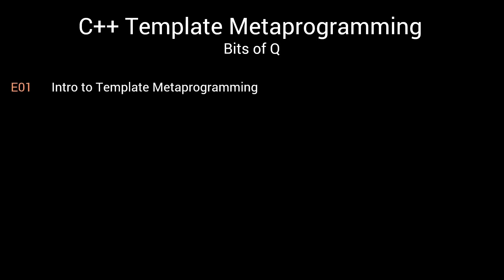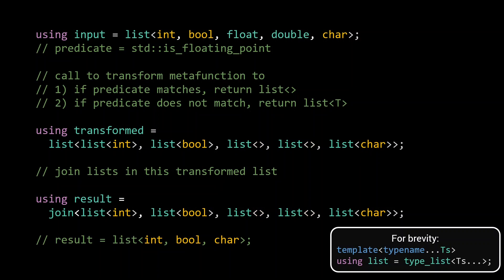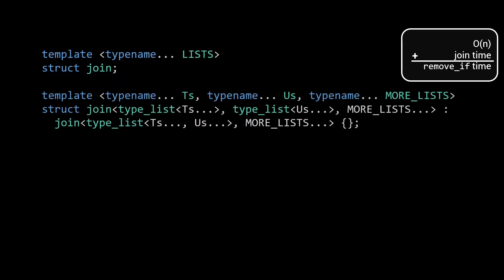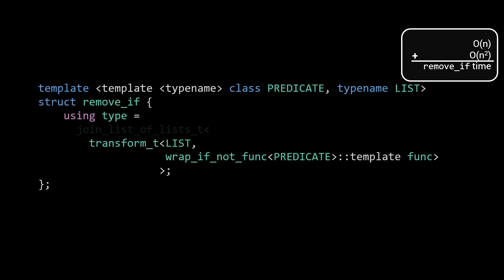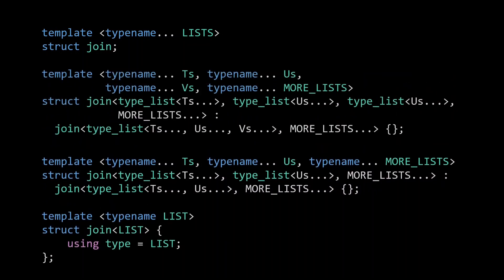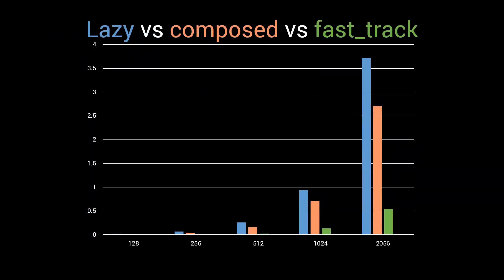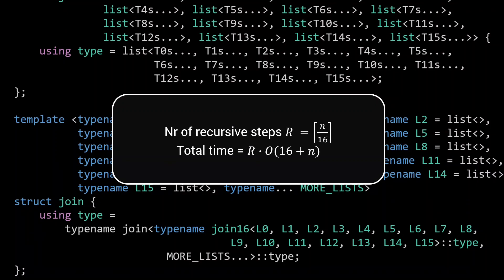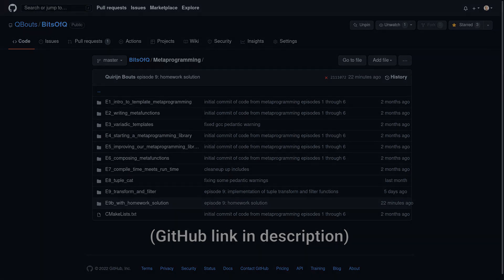Bypassing the recursive instantiation limit - Template Metaprogramming in C++ - E12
With the lazy optimization techniques discussed in the previous episode we can now create metafunction that can process hundreds of input types at compile time. However, when we try to push our inputs into the thousands, we'll get hit by the recursive instantiation limit. In this episode we discuss two techniques for limiting the number of recursive steps taken by metafunctions. As a result, we are able to push our input size into the tens of thousands while at the same time achieving another factor 55 increase in performance!

-- TIMESTAMPS --
00:00 - Intro
00:45 - Rewriting our remove_if
02:49 - wrap_if_not
03:34 - transform
04:38 - join
06:38 - join_list_of_lists
06:53 - remove_if definition
07:29 - benchmarks
08:33 - fast-tracking
10:21 - fast-tracking example
11:42 - fast-tracking benchmarks
12:18 - defaults
14:20 - defaults benchmarks
15:25 - The problem with this optimization